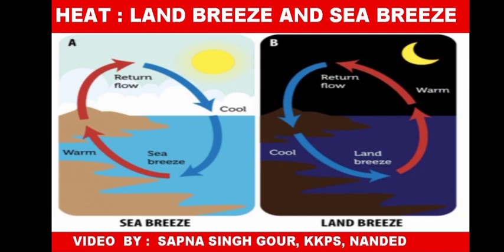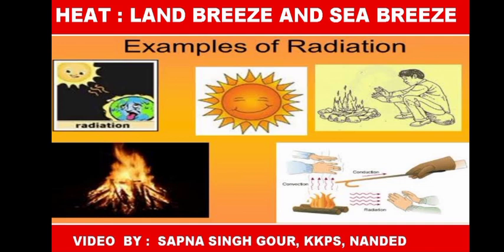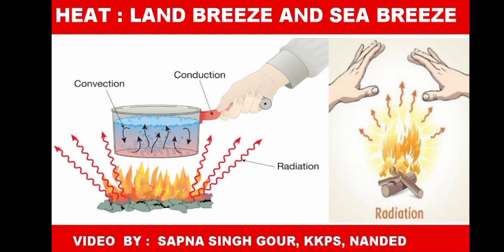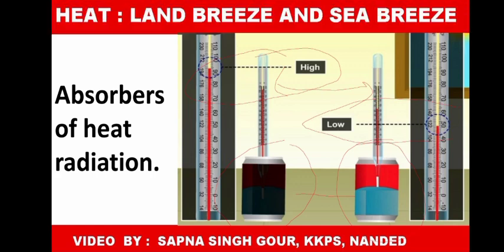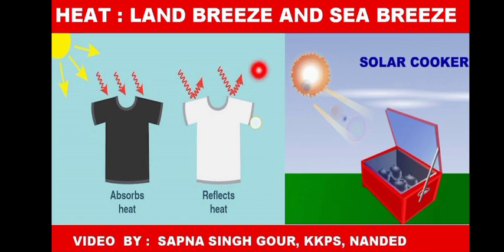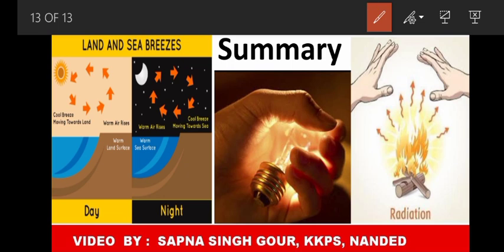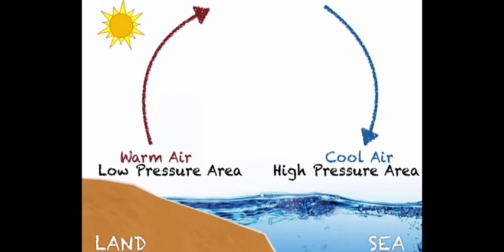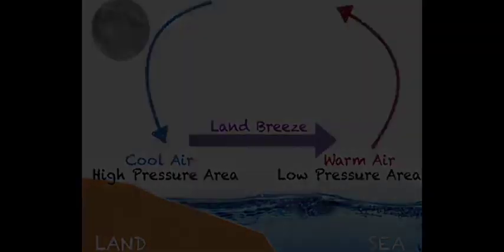Heat : Land Breeze and Sea Breeze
We will cover the following in this video:
* Blowing of sea and land breeze,
* Radiation,
* Heat from the sun reaching on earth,
* Absorbers of beat radiation,
* Emitters of heat radiation,
* Importance of colour of objects in daily life.